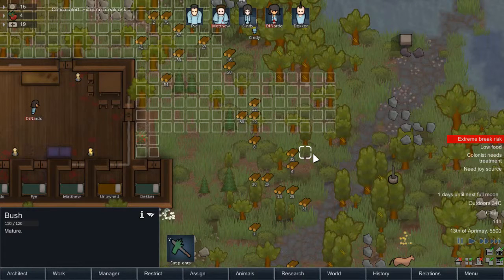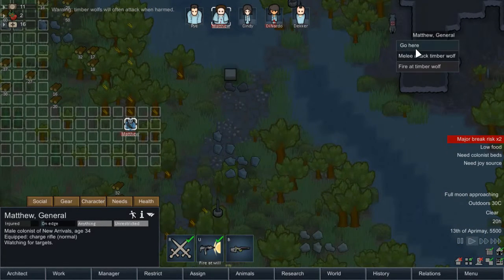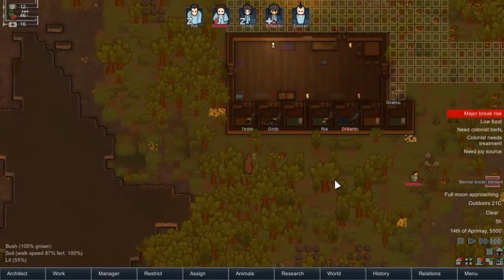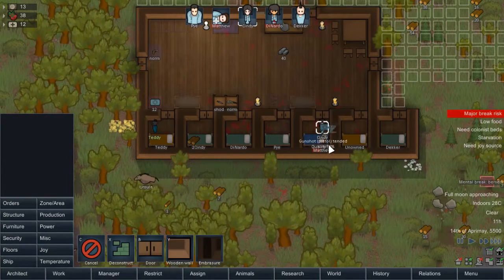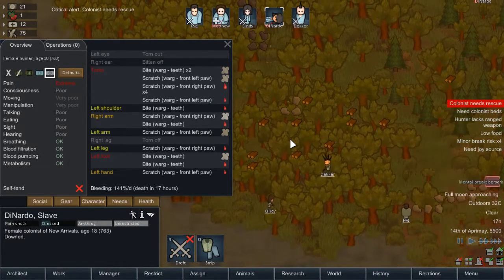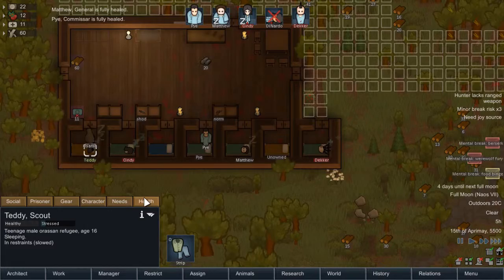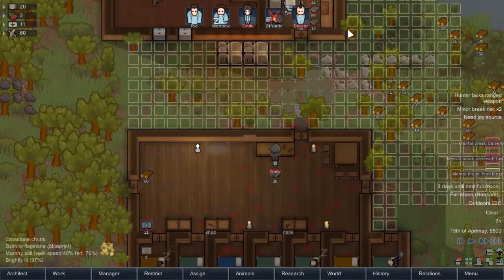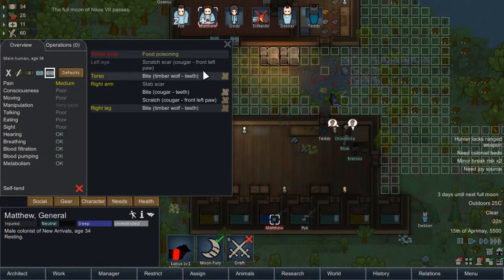Let's Play RimWorld Alpha 17 Series 3 Ep3, Chew Toy (Phased Plays)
Continuing this 3rd RimWorld Let's Play series, It's time to put one of our colonists abilities to use... now that we have access to them.

Mods used:
-HugsLib
-Humanod Alien Races 2.0
-EdB Prepare Carefully
-Highway Restoration
-Colony Manager
-Orassans
-TAG Trait
-A Dog Said... NoCrafting
-Embrasures
-Fluffy Breakdowns
-Mechanite Augmentation
-Hospitality
-Orassans (EPOE Patch)
-Rim of Madness - Werewolf
-Crashlanding
-Increased Forest Density - Hostile Version